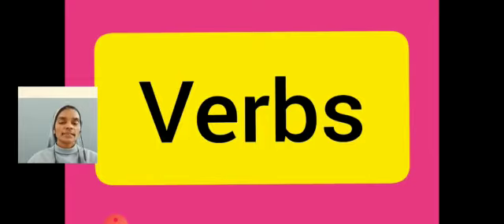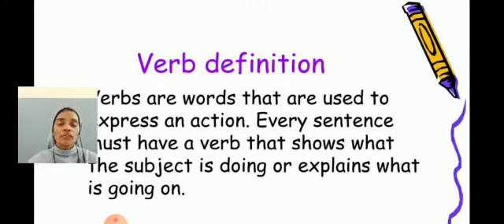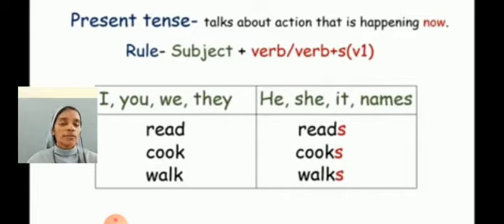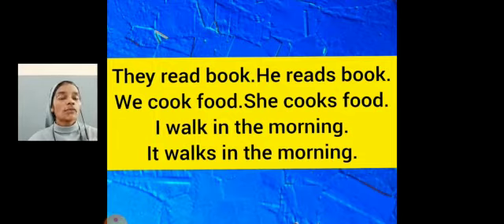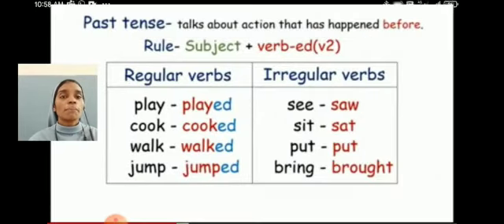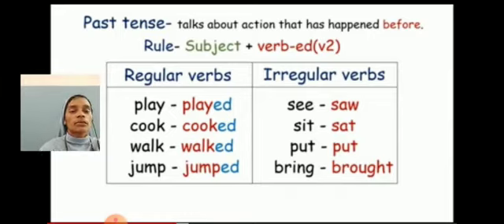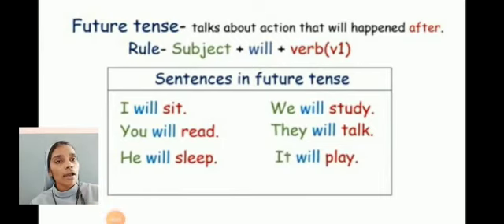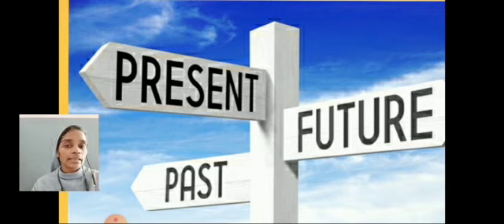SJS - NGH Class 4 ENGLISH - 25